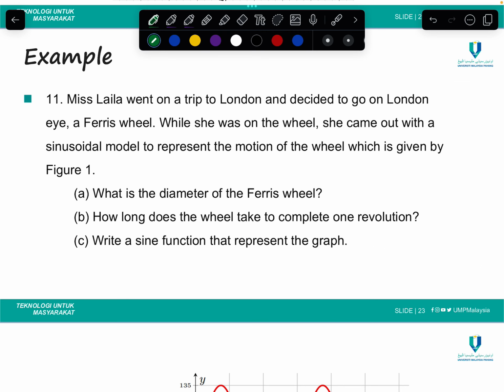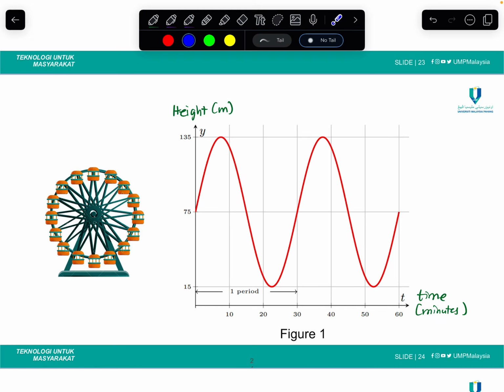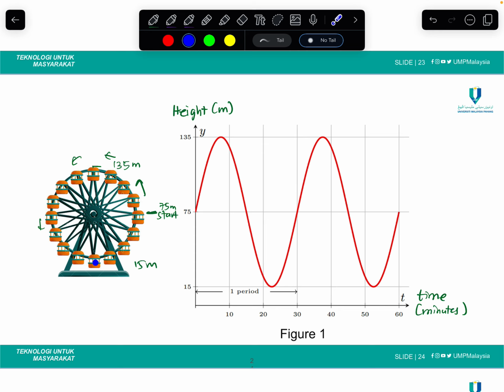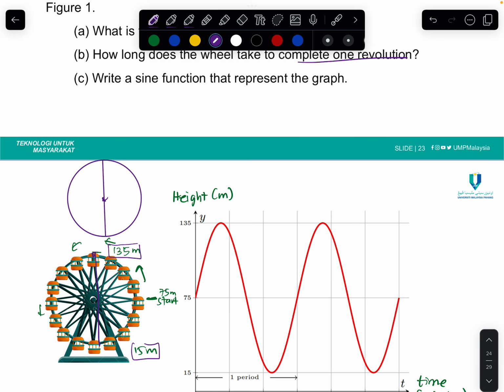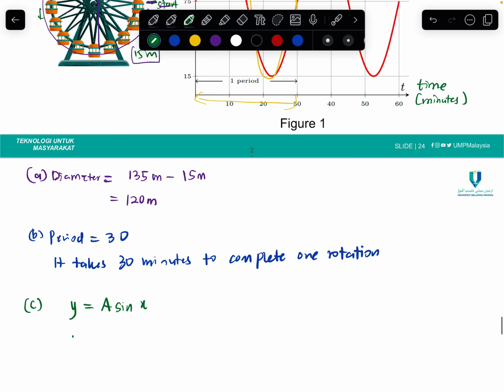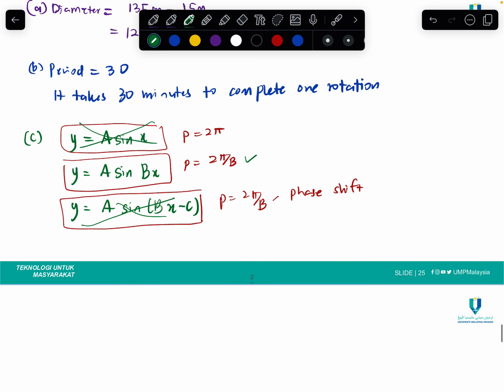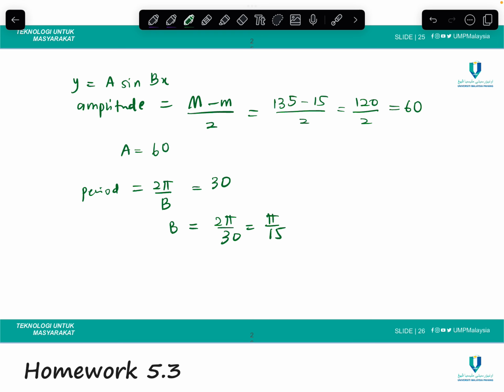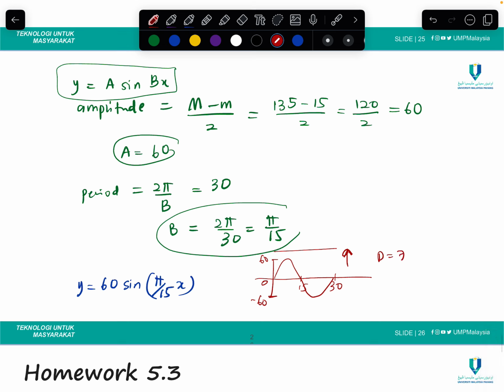5.3 part 7 bum1113 technical mathematics